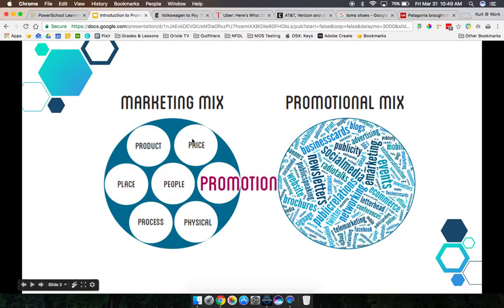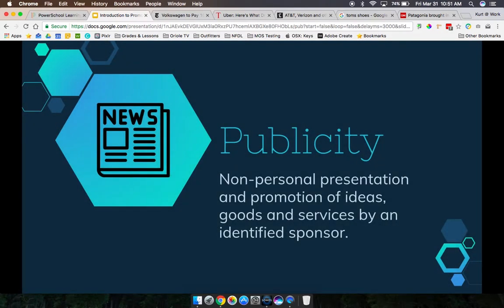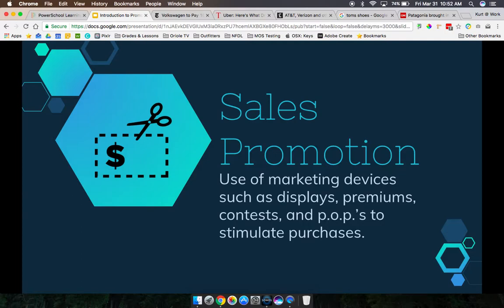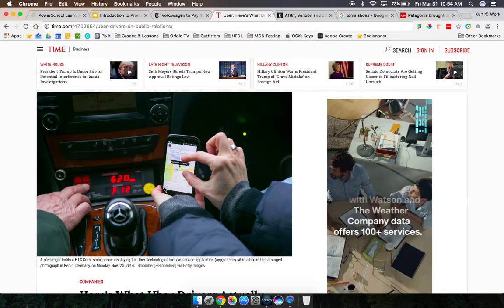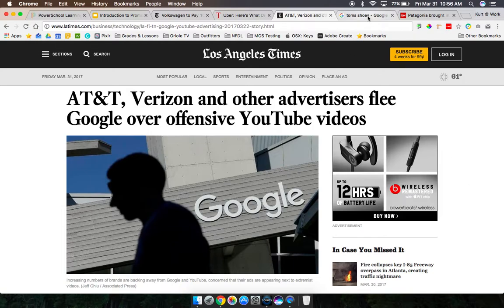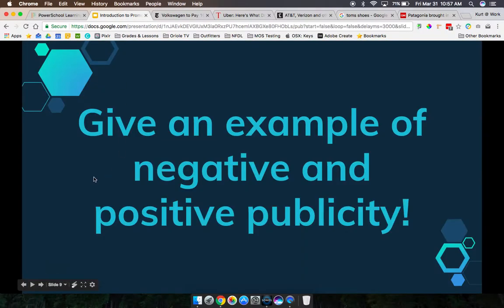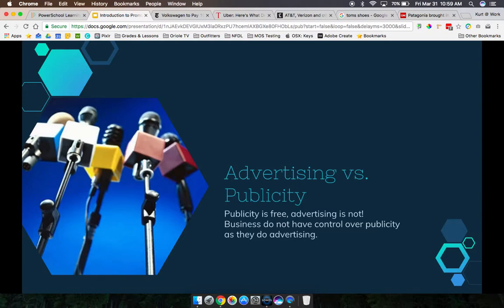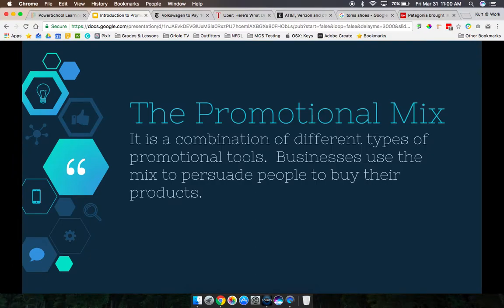Intro to Promotion Lecture (April 3, 2017)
For Introduction to Marketing.  The Introduction to Promotion lecture. To be watched on April 3, 2017.